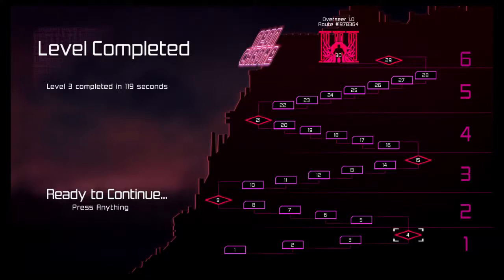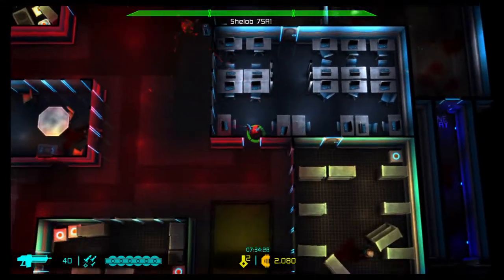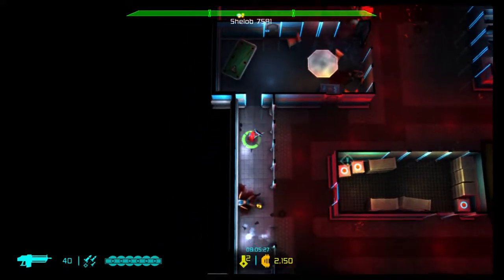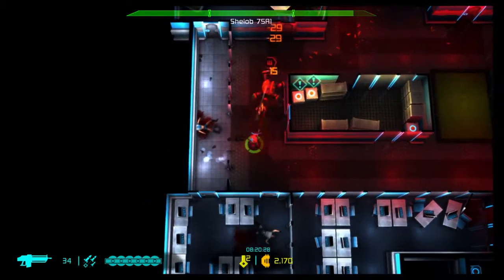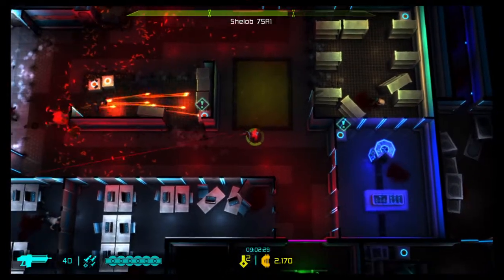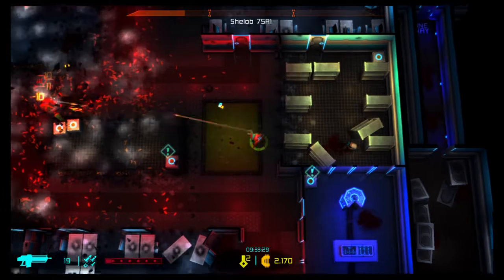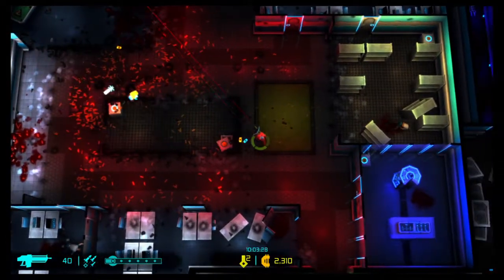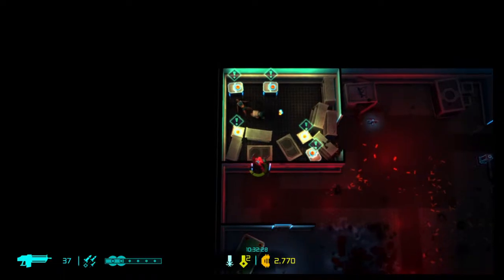Spiderbot Trophy Guide - Neon Chrome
This video will help out those struggling to take down the spiderbot!